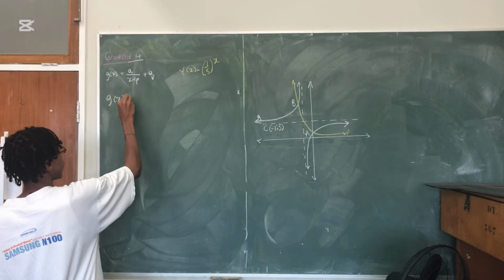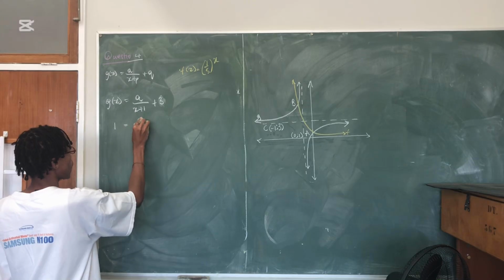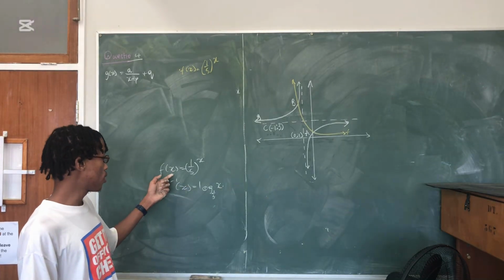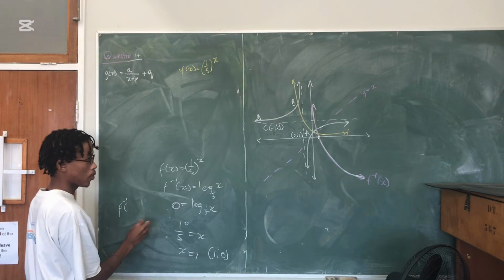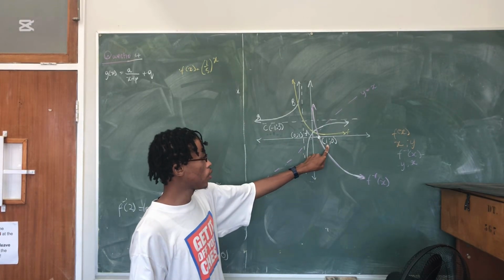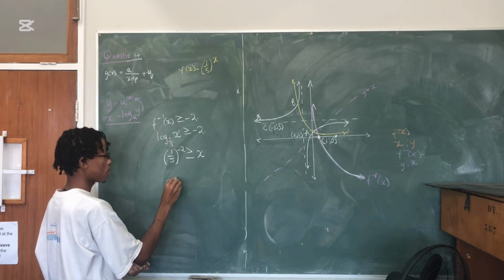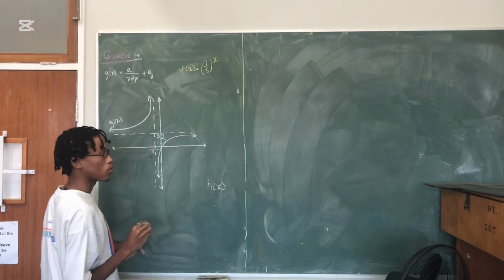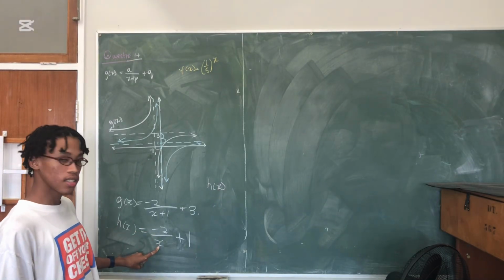2024 Grade 12 Mathematics March Test GP Q4